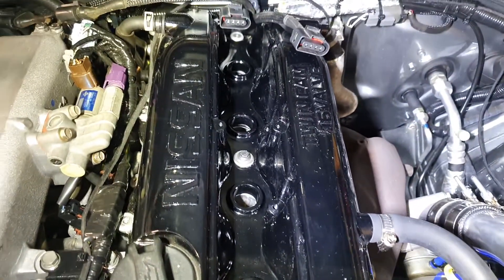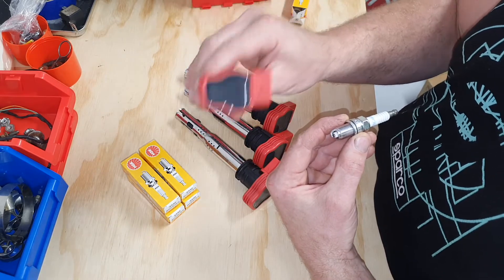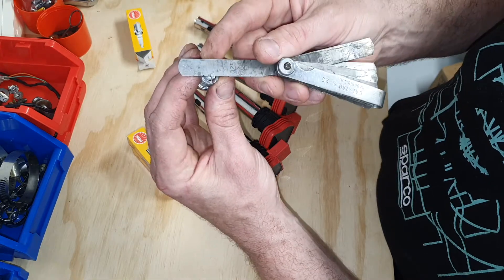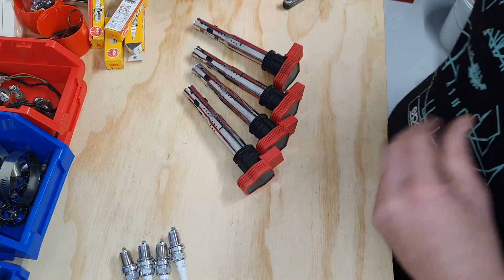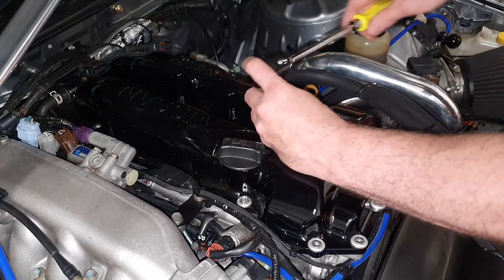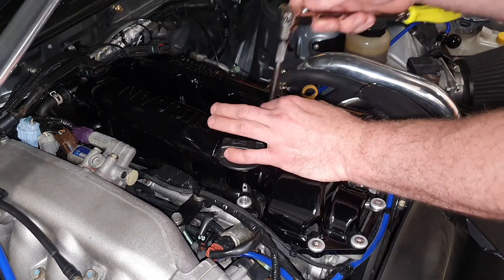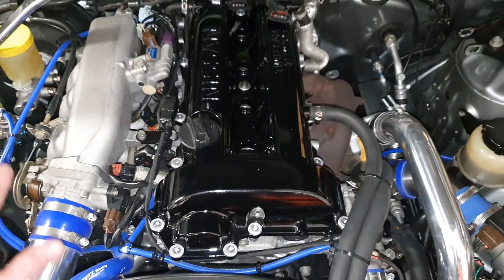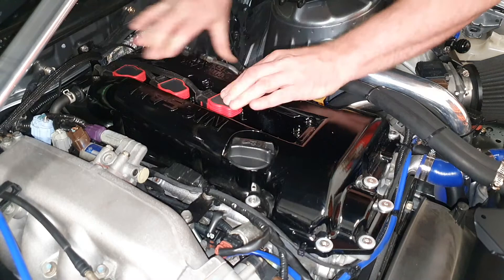How To Gap Spark Plugs & Install | SR20DET Silvia S15 Audi R8 Coilpacks